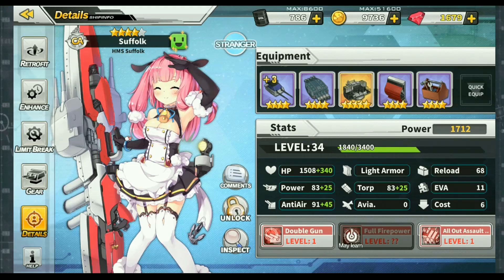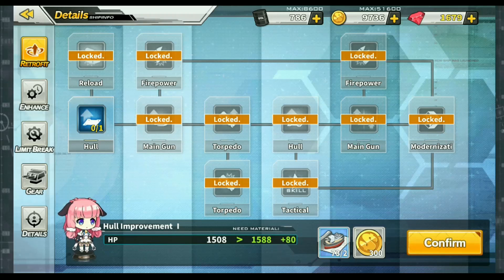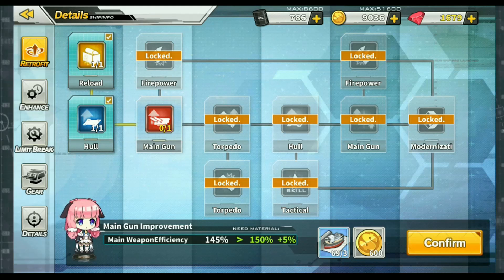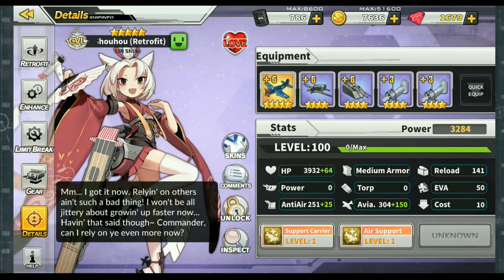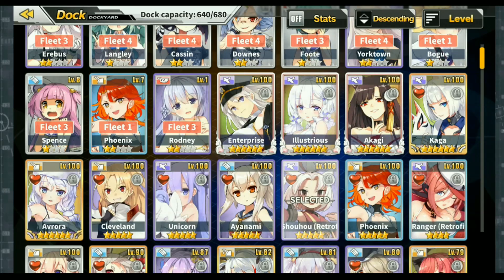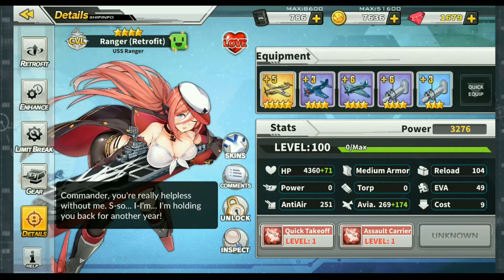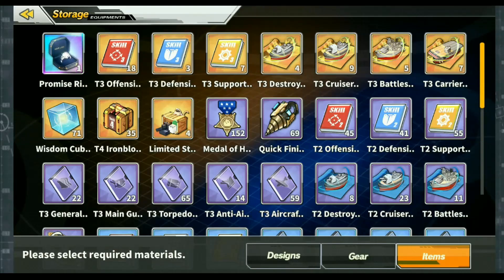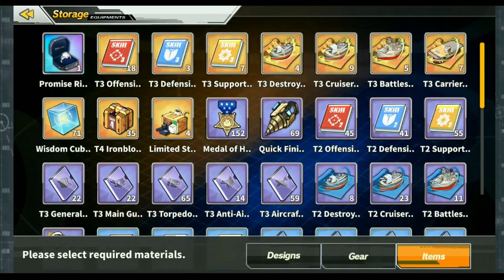Azur Lane - Tactical Academy - Retrofitting and You!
Due to a lot of people asking how, what, and why of retrofitting I decided to do a quick overview of retrofitting and how to go about it!

20k Giveaway - 12:00AM 3rd September 2018 — 11:59PM 2nd October 2018 (Pacific Time (US & Canada))